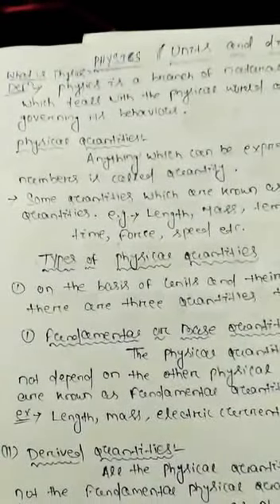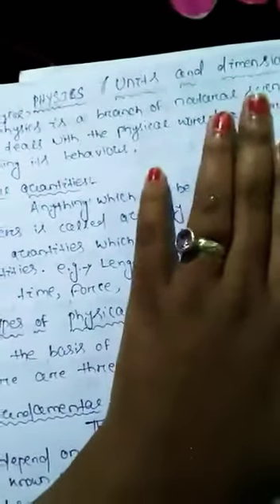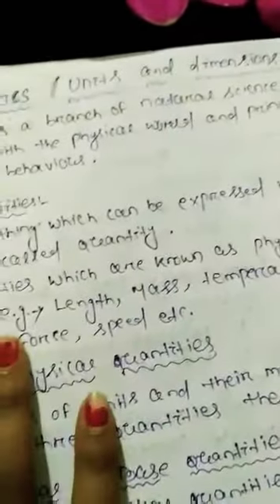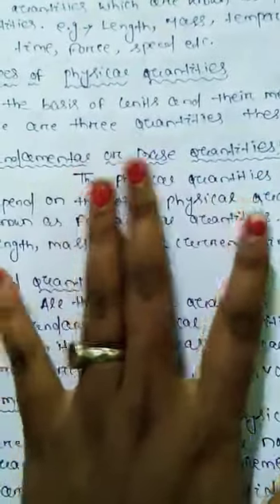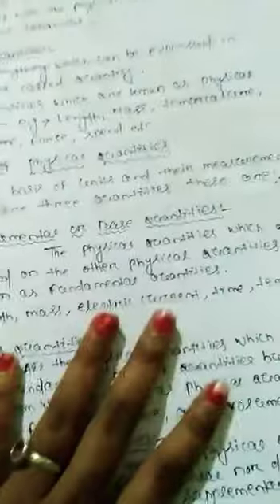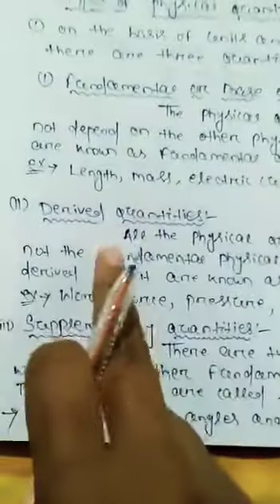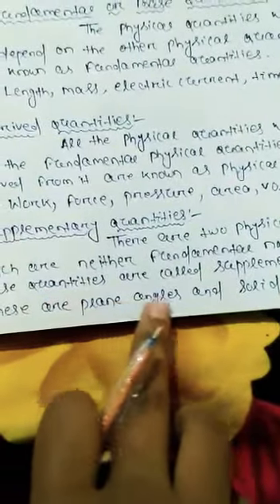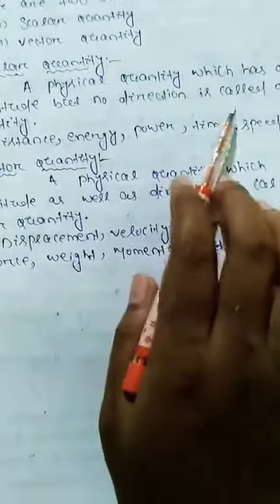July 8, 2020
Physical quantities.